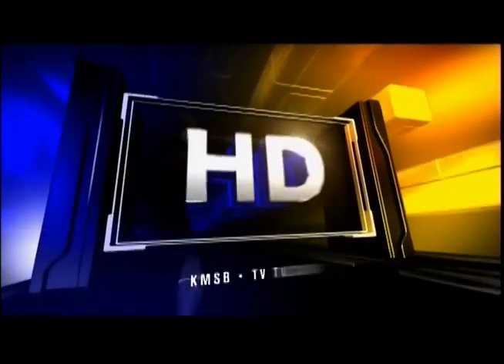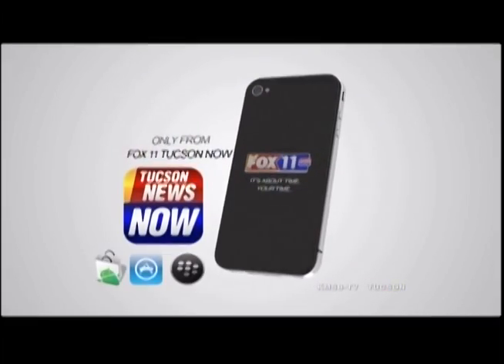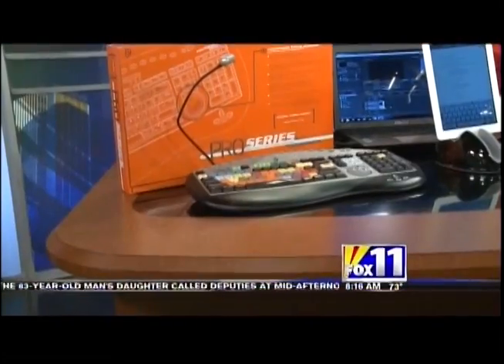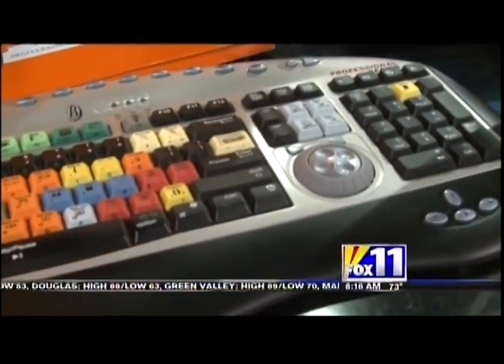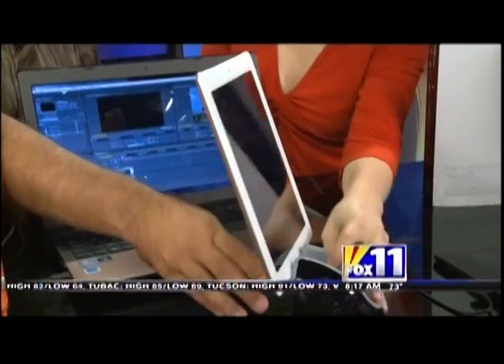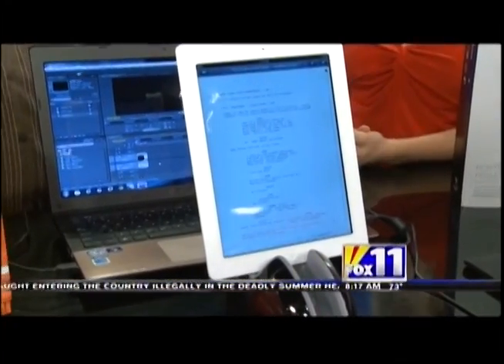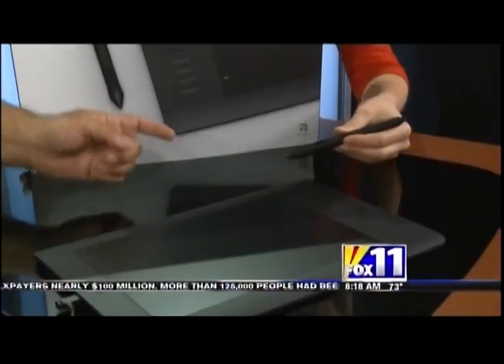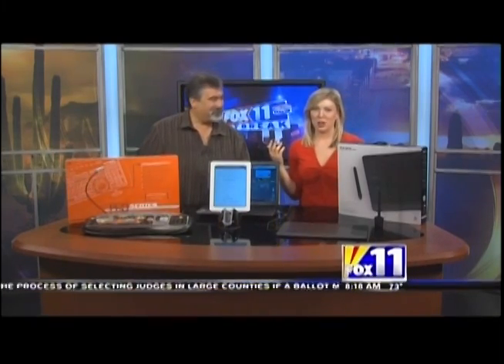Tech Segment with KMSB Fox 11 Tucson News Now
In this Weeks Segment we share some professional product that can be used in the home to help you complete your Video or Graphics Editing Work. We share the Bella Corporation Professional Series 3 Keyboard for the Video Editing Professional and Consumer the Final Draft Mobile App for the iPad to develop your scripting skills and the Wacom Intuos 5 Touch for Graphic Design, Photo Editing and Animation Creation